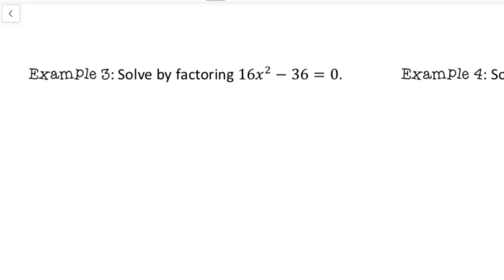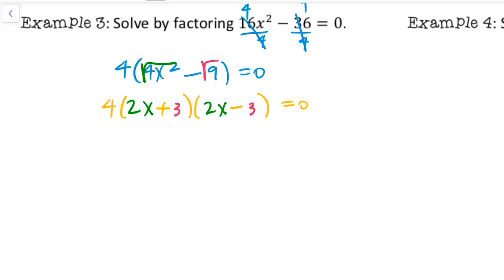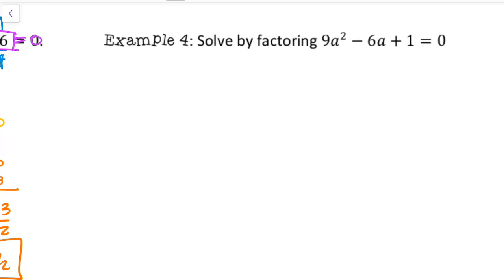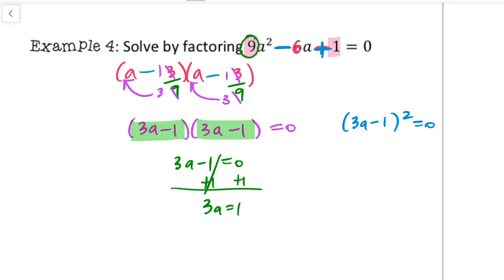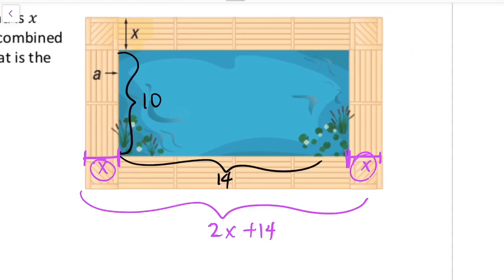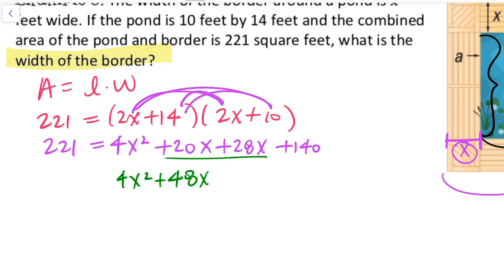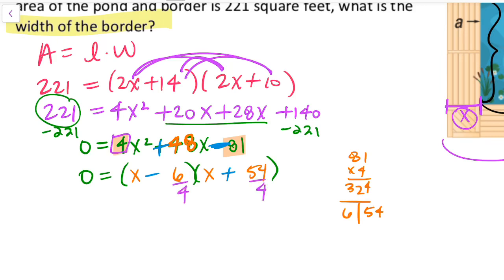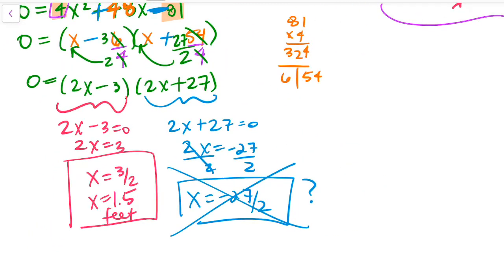Factoring Review Part 2